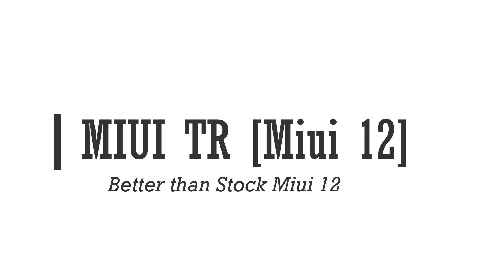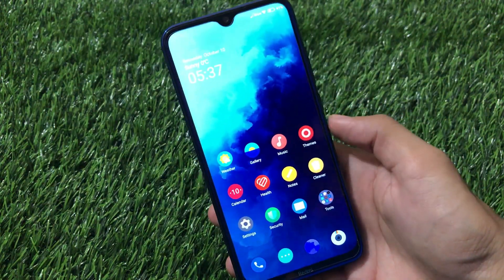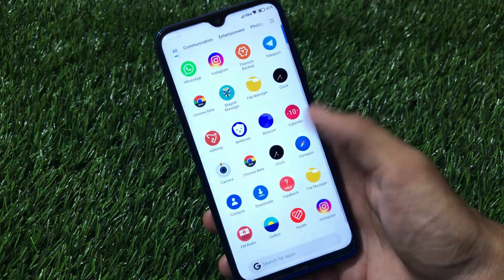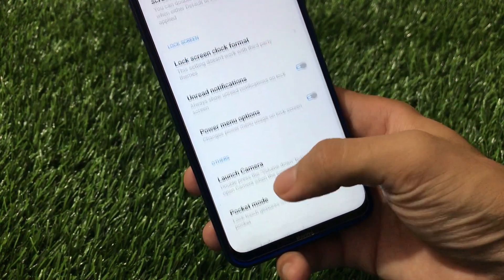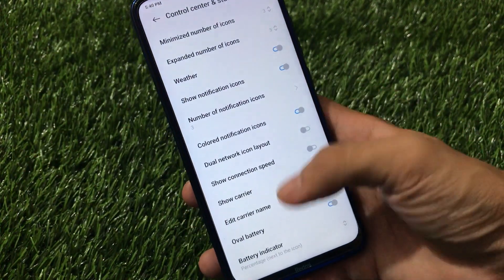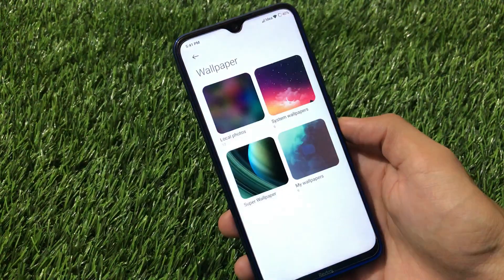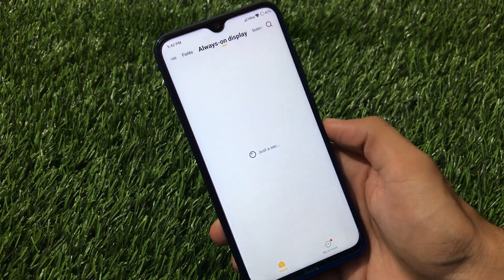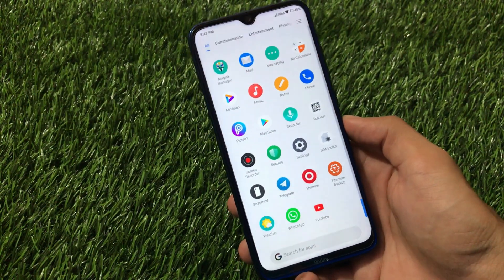[Miui 12] Miui TR - Better than Global/Indian Miui 12 ? | You should give it a try🔥🔥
Hey guys, What's Up? Everything good I Hope. In this Video, I am gonna show you "[Miui 12] Miui TR - Better than Global/Indian Miui 12 ? | You should give it a try🔥🔥" Make Sure to watch this video till the end to understand everything.